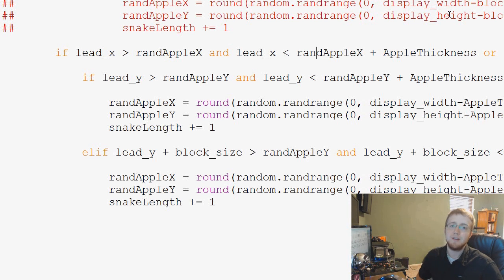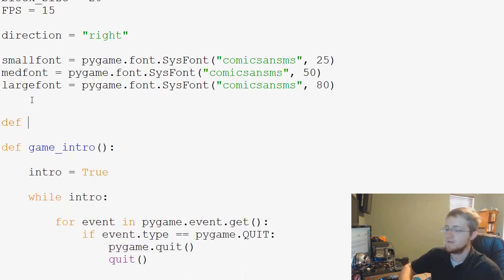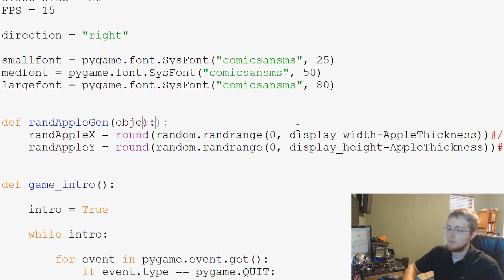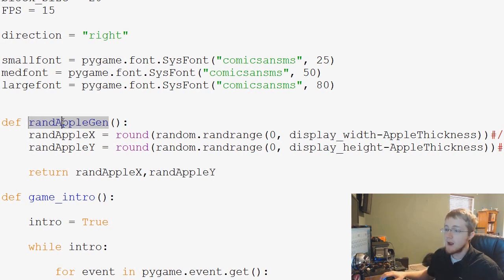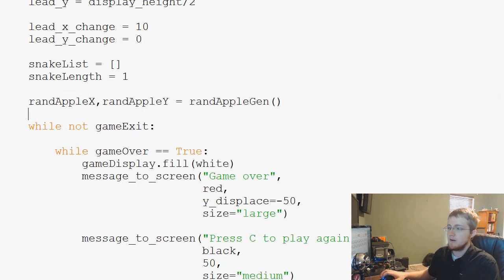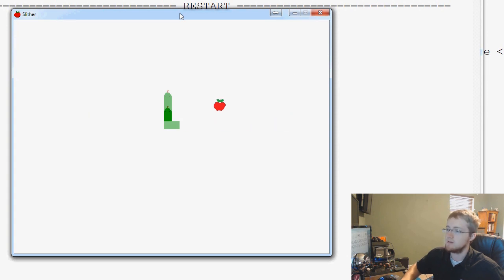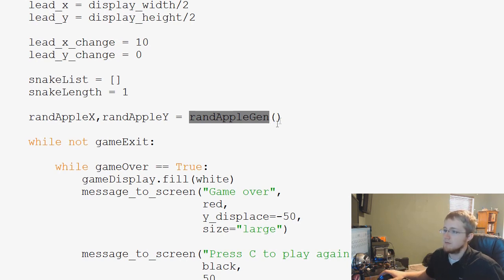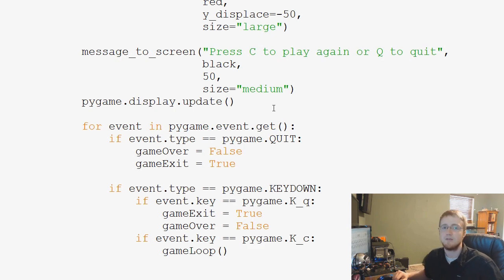Pygame (Python Game Development) Tutorial - 37 - randapple Function